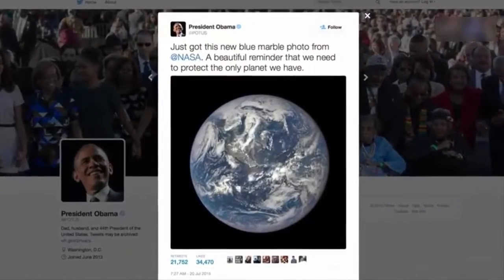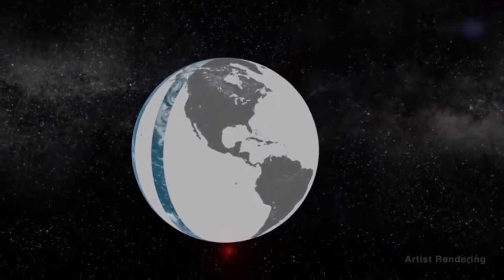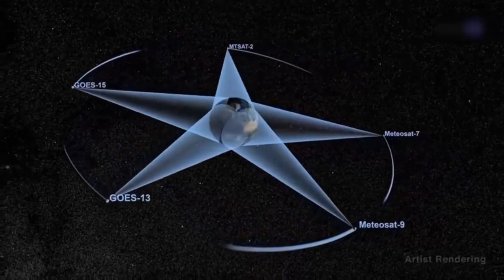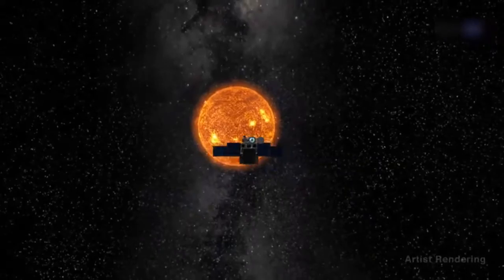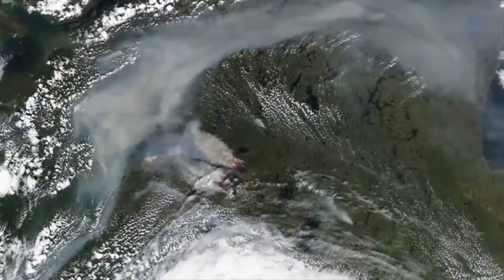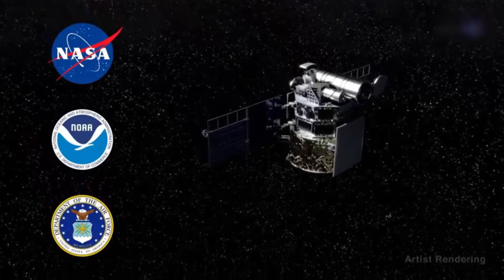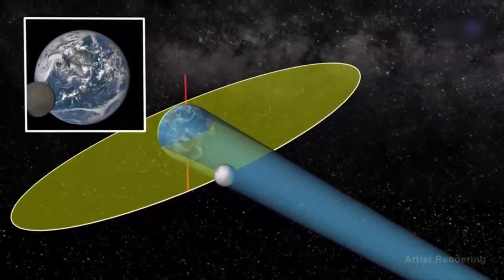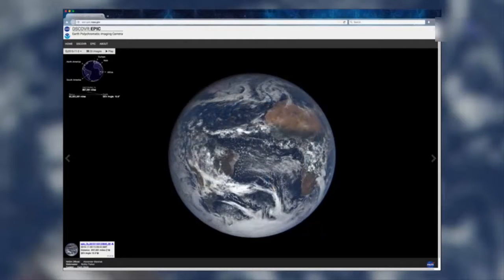►Return of the Blue Marble HD || AllTypePortal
The Deep Space Climate Observatory, a NOAA mission that conveys NASA instruments, is giving "another and reciprocal" perspective of Earth that is astonishing researchers and laypeople alike.

✪DESCLAIMER✪:

 infringement
intended.